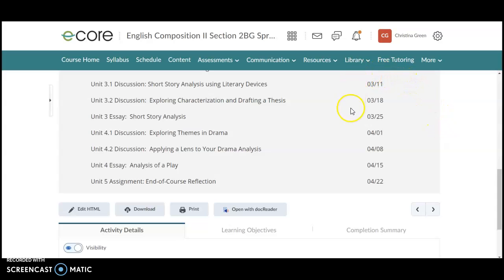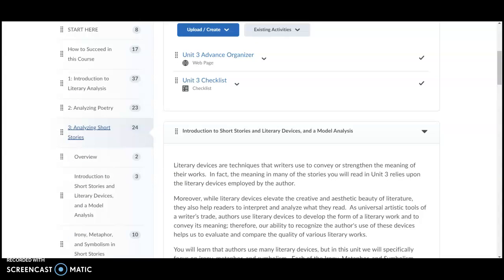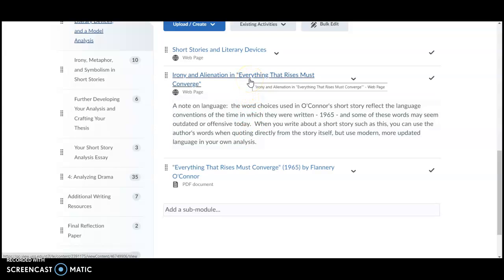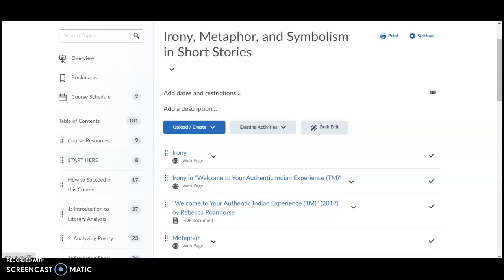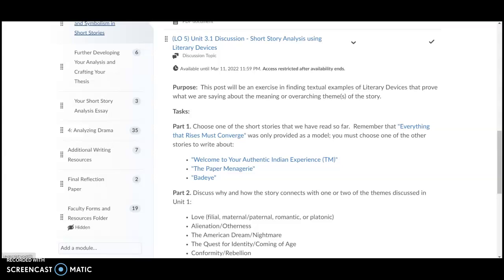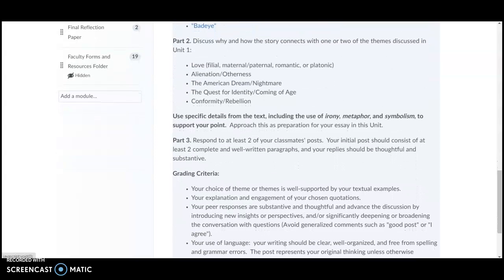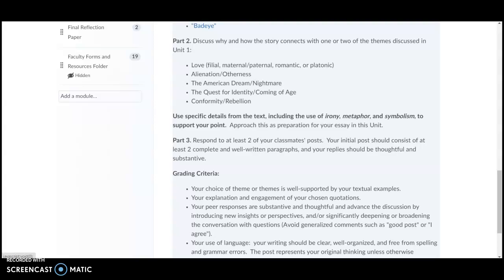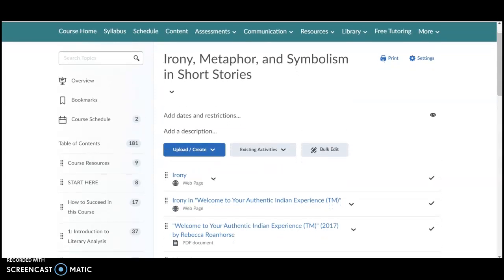Unit 3 Overview